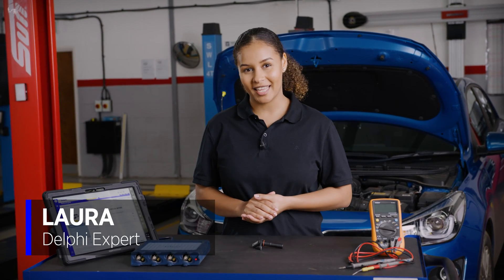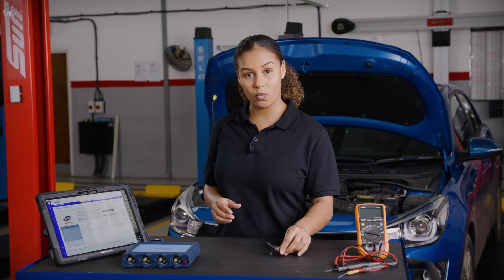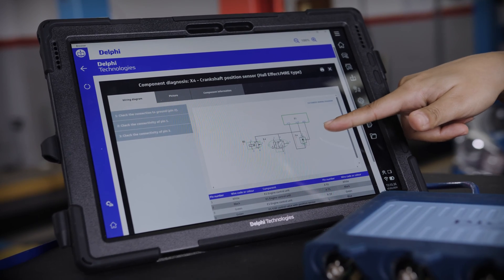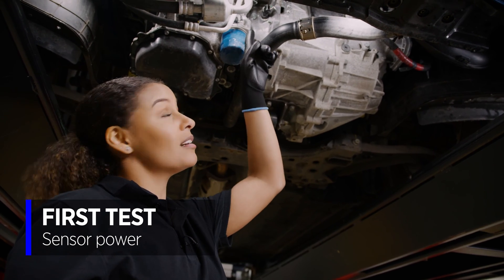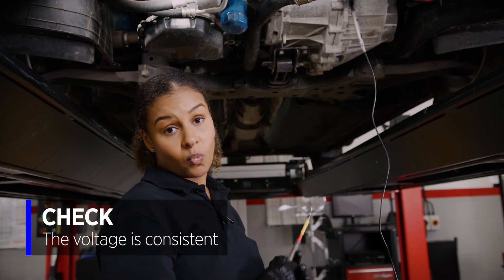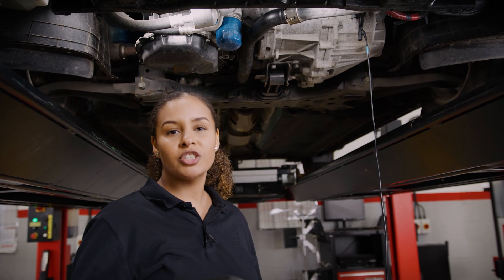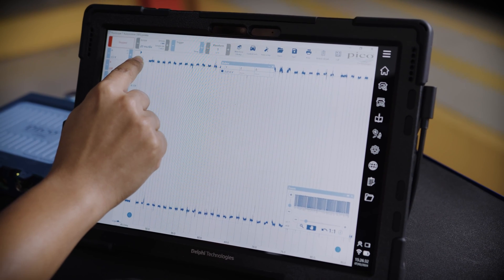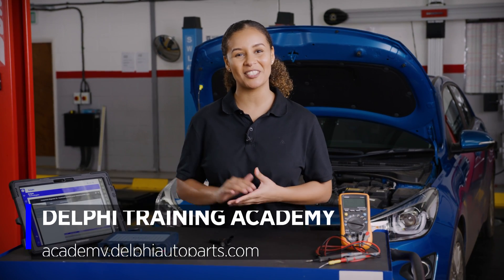[EN] How to test your crank shaft position sensor | Masters of Motion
Our Delphi expert takes you through how to test your crank shaft position sensor on a Kia Rio CrankPositionSensor.